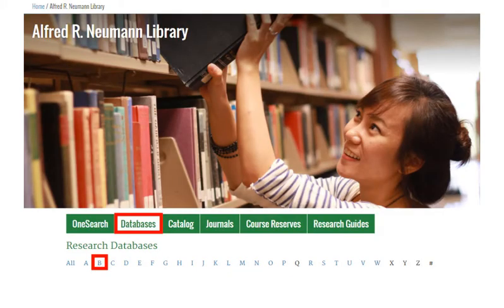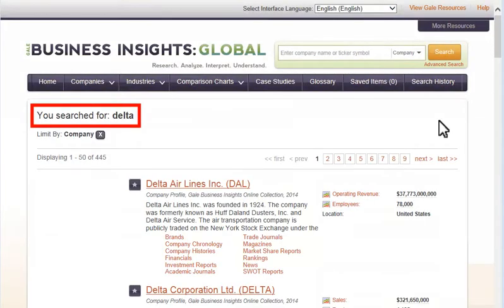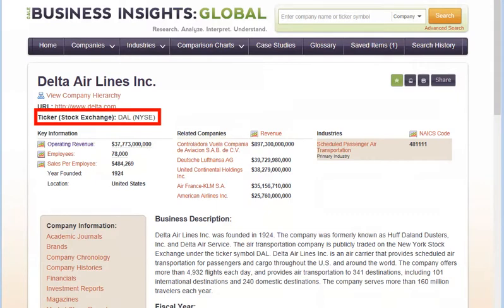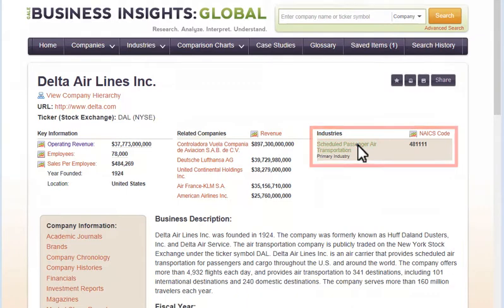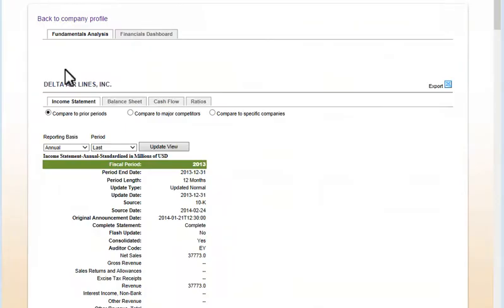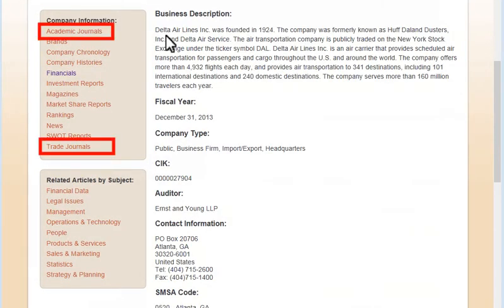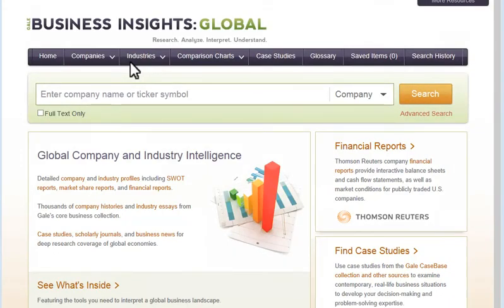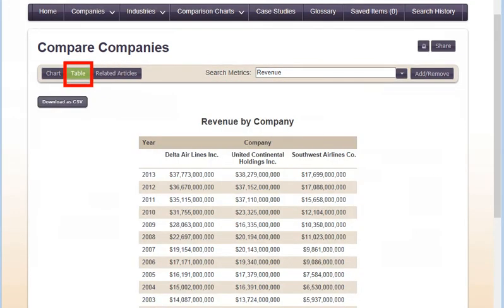Business Insights: Global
Learn how to find company profiles, industry reports, financial data, journal articles, rankings, and more.

University of Houston-Clear Lake, 2012. Last revised: March 9, 2018.
Production credit: Susan Steele, Neumann Library